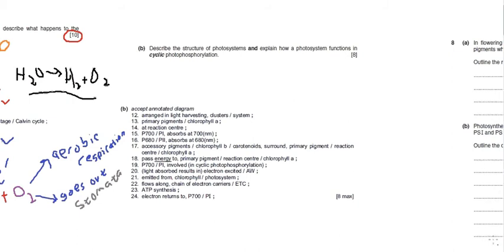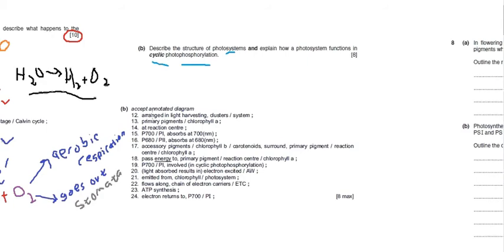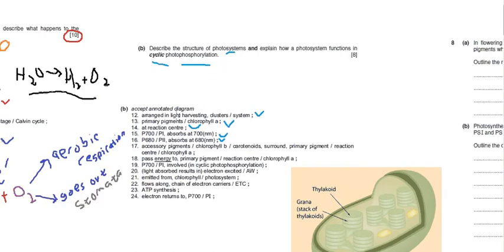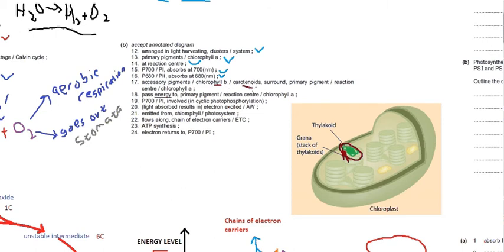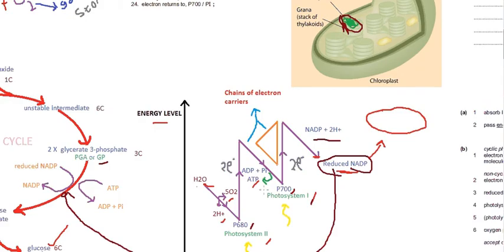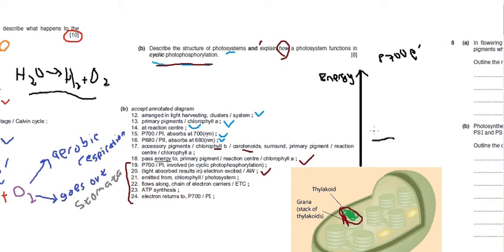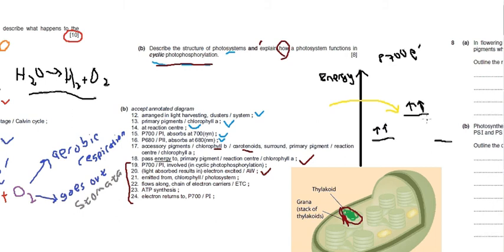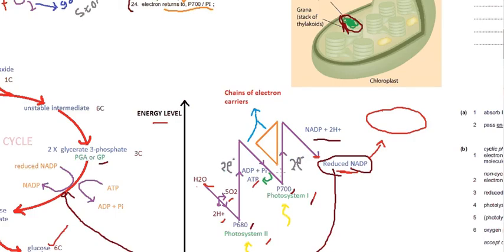Photosynthesis process ANS 2